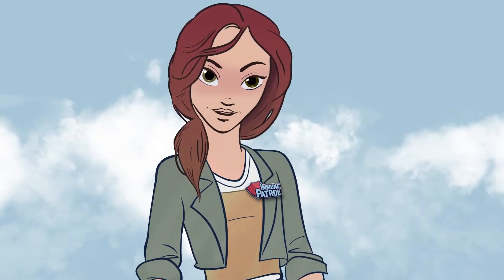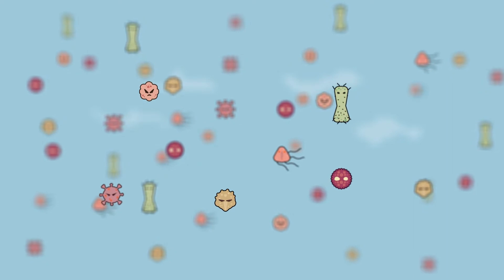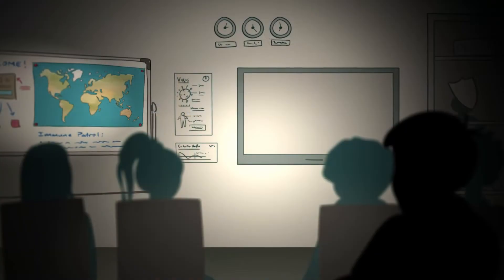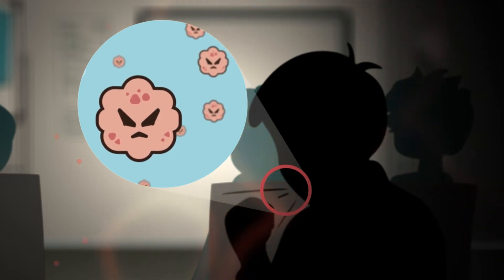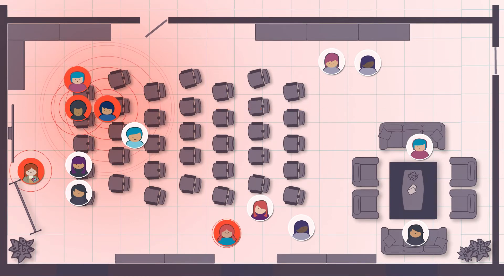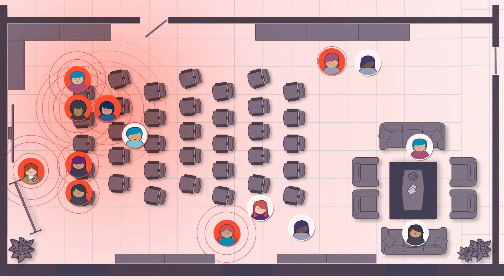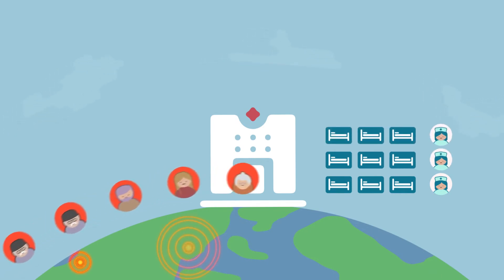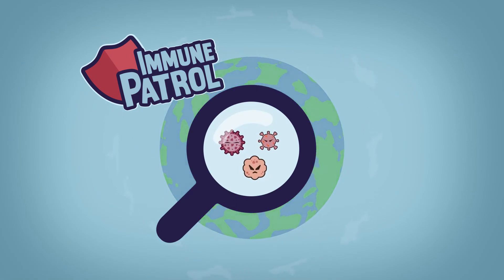Module 0: Diseases and transmission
In this module pupils get to know more about different diseases and how they spread, how the body gets infected and how it fights off infectious diseases. Furthermore, they learn what they can do to protect themselves from getting sick.